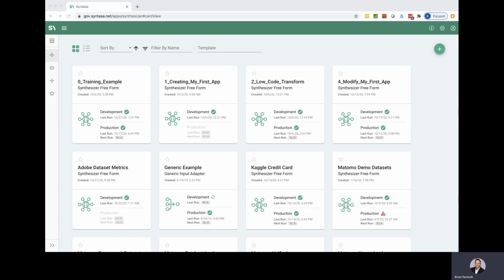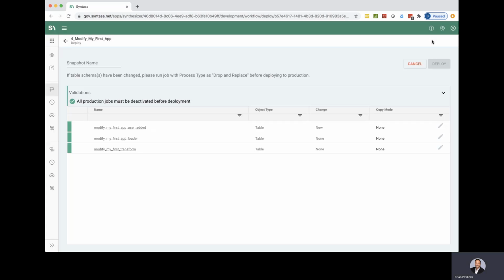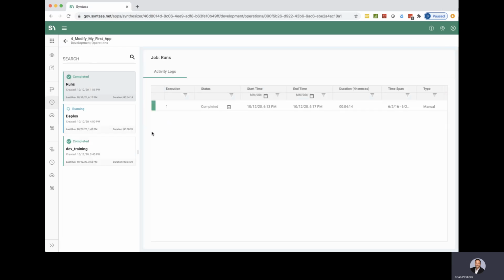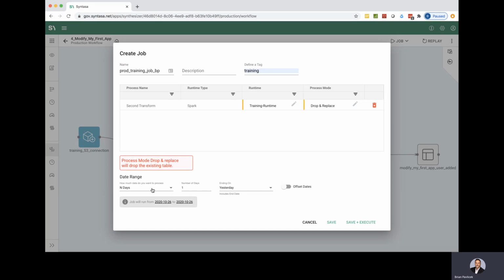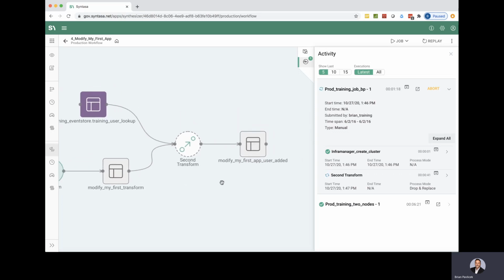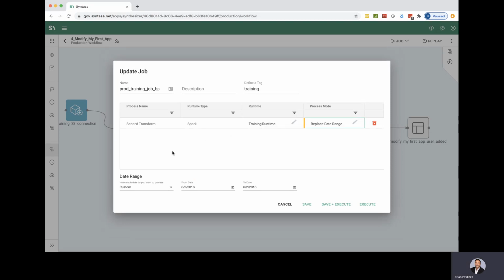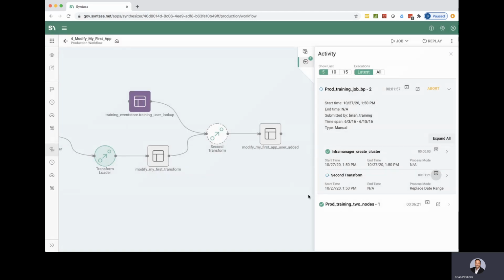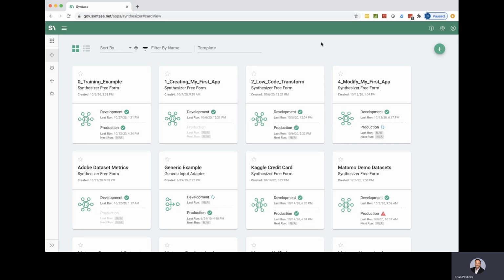Lesson Five - How to Deploy a Modified App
- How to deploy the changes to production
- How to pereview the previous version in the snapshot
- How to use the reprocess with "Drop and Replace" option